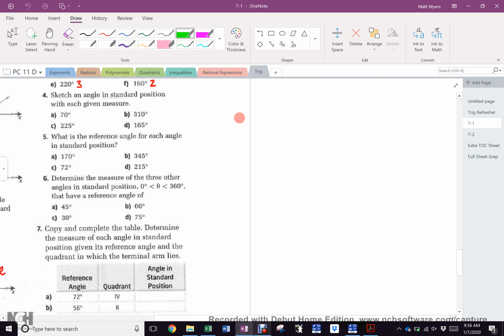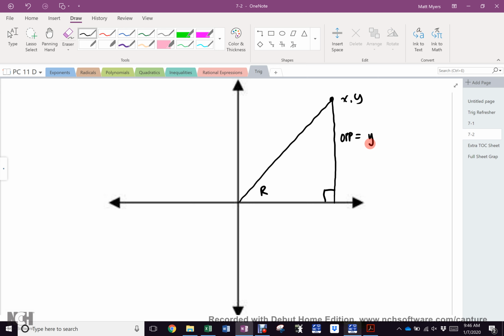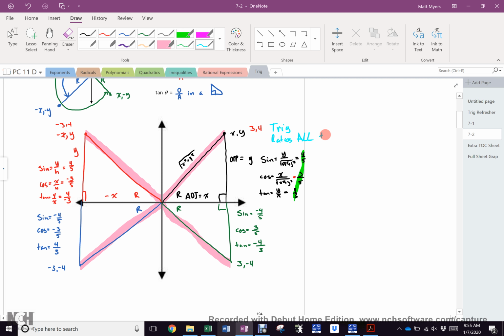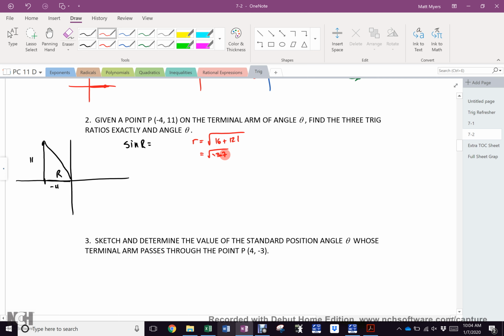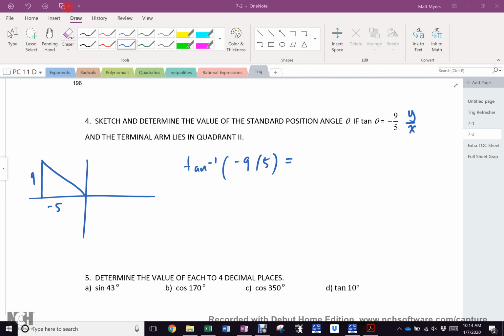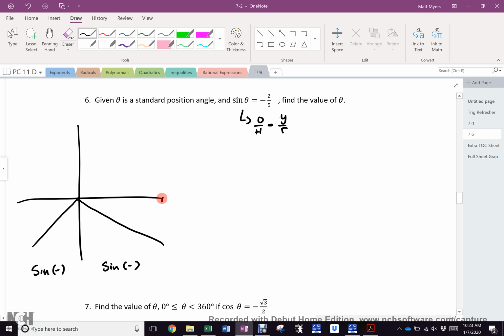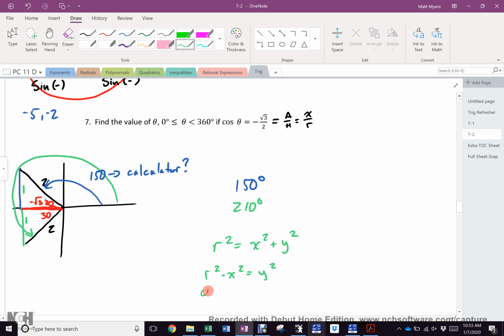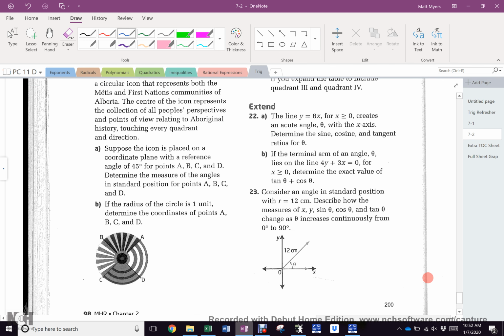Jan 7 Block D Unit Circle Trig